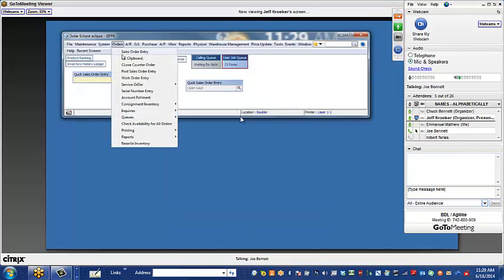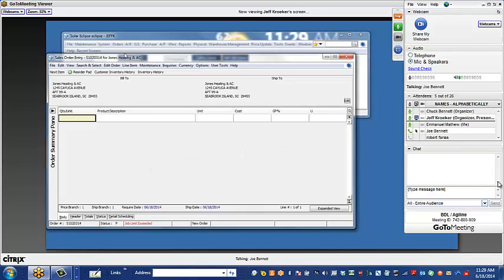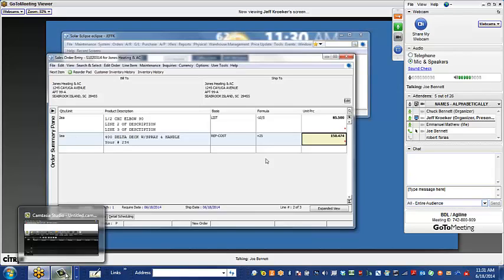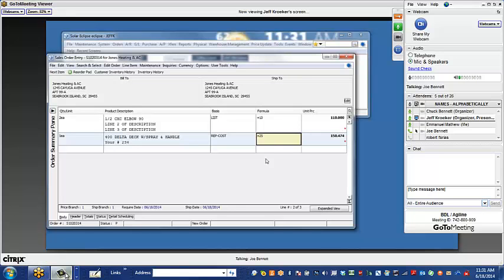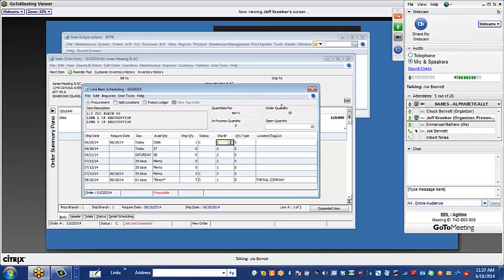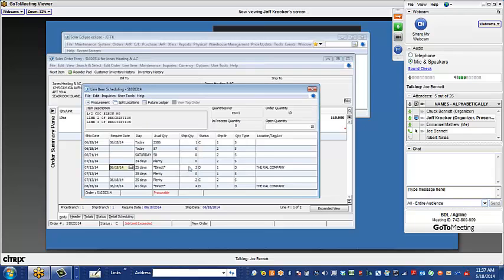BDL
Discussion with BDL